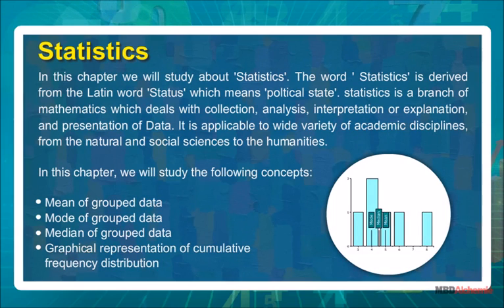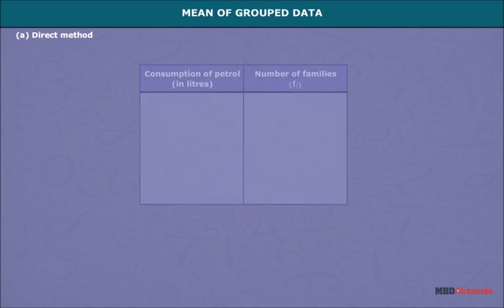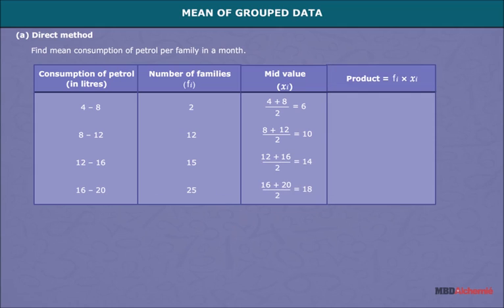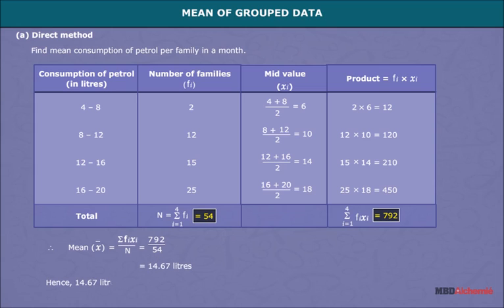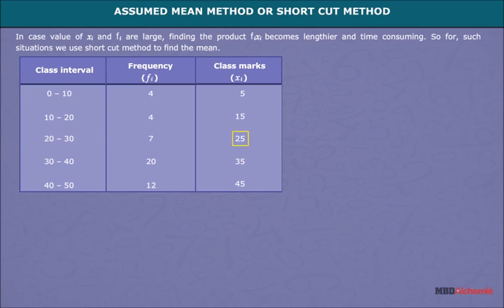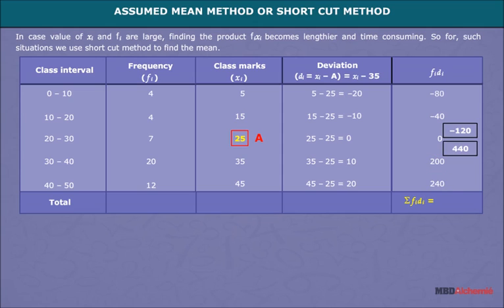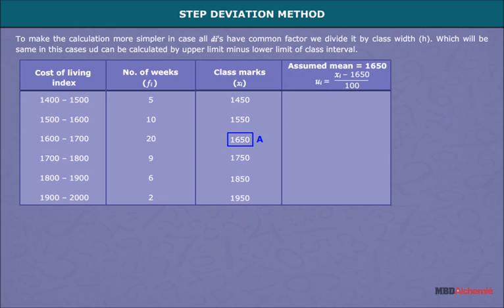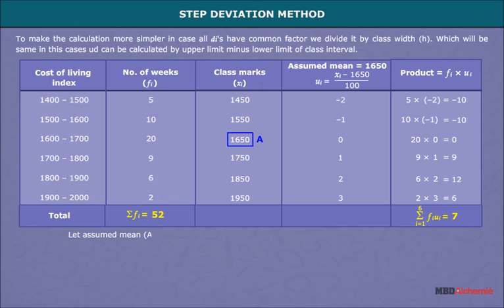Statistics | Mean of Grouped Data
NCERT_10, Math, Statistics, Mean of Grouped Data